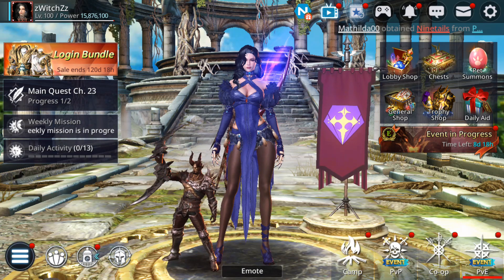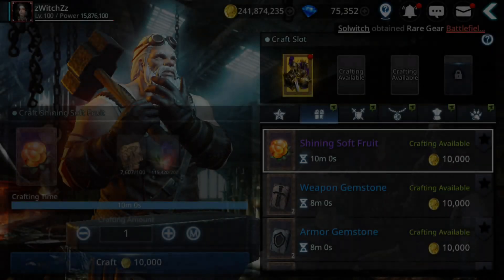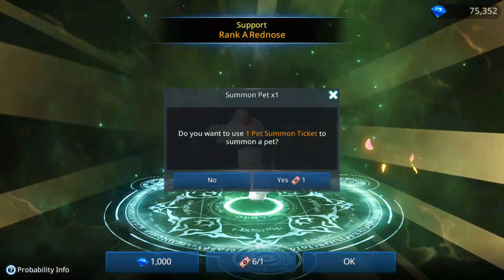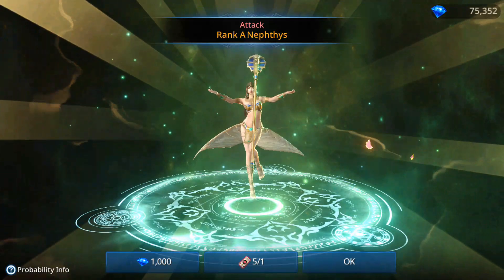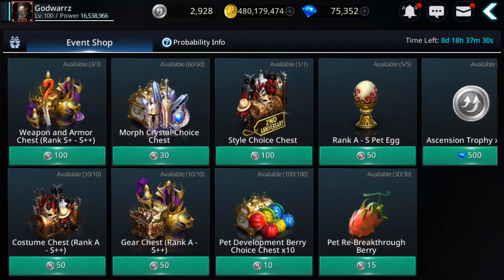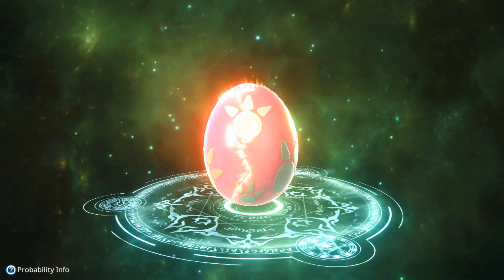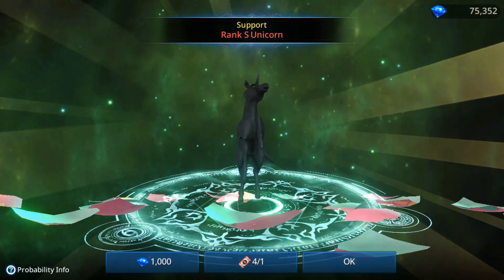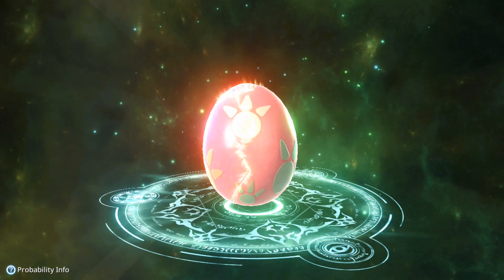Darkness Rises Open 100 Pets + Event Chest & Completing Events Faster